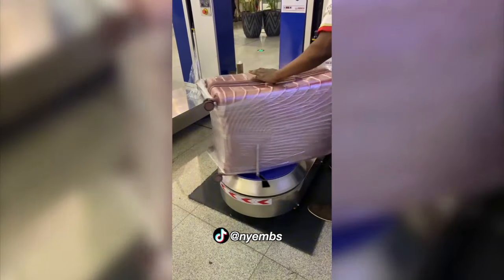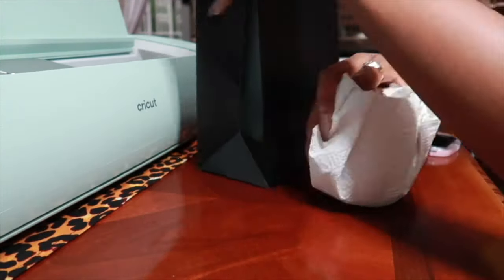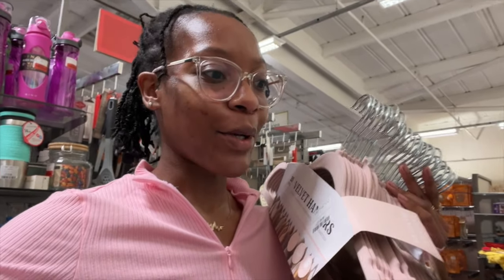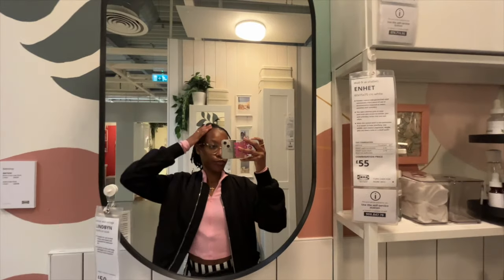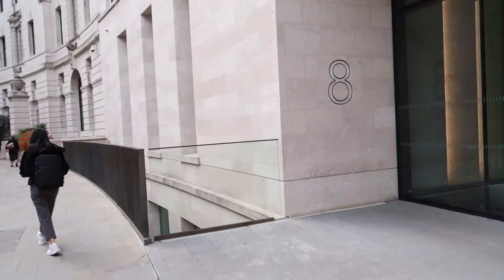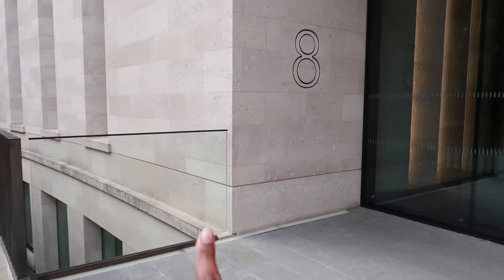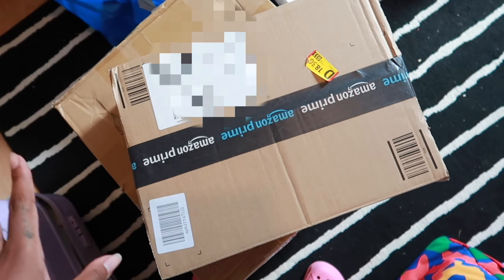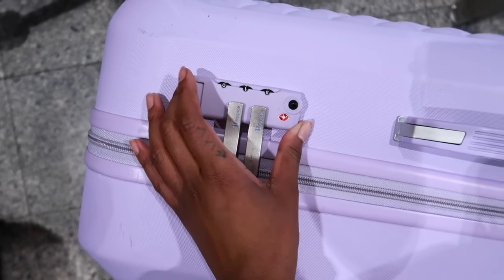VLOG: spend a week in london with me! 🇬🇧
Come spend the week in London with me! 🇬🇧

Amazon storefront

Filming Equipment:
⚡️Vlogging Camera: Canon G7x Mark II
⚡️Mini tripod: Manfrotto
⚡️Standing Tripod
⚡️Microphone: Rode VideoMicro

FAQ
Q: Where are you from?
A: Zambia

A: Between the UK and Zambia currently.

A: 25 y/o.

oh, the joy. - 10pm in montreal